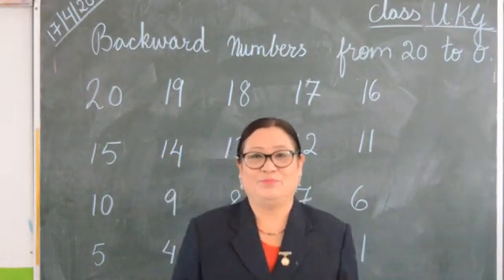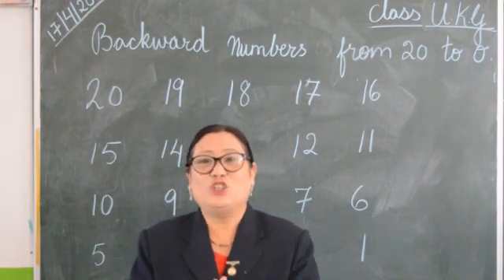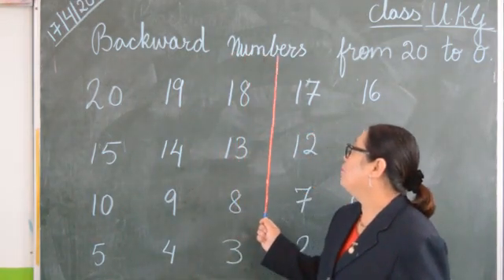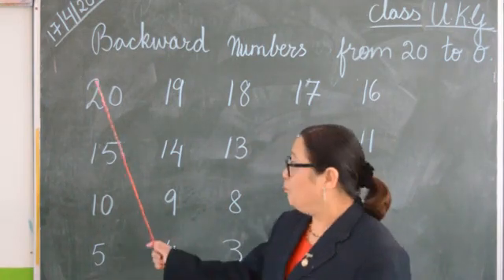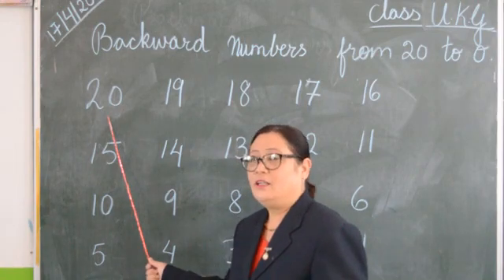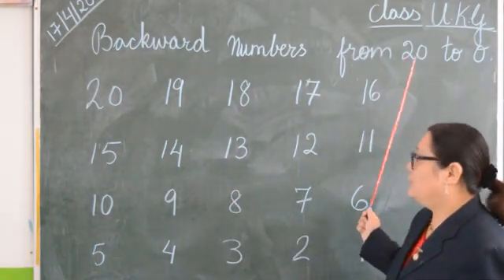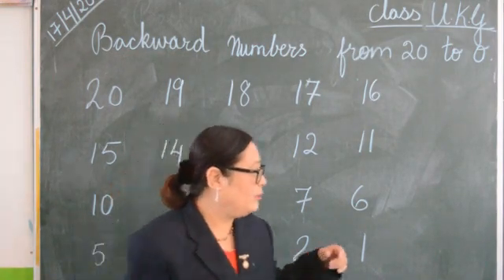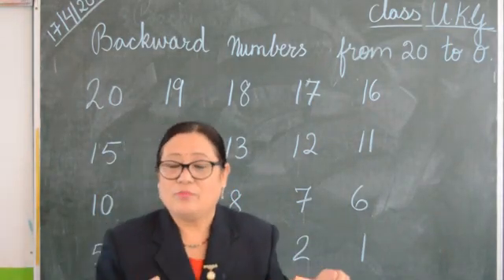Class UKG Math